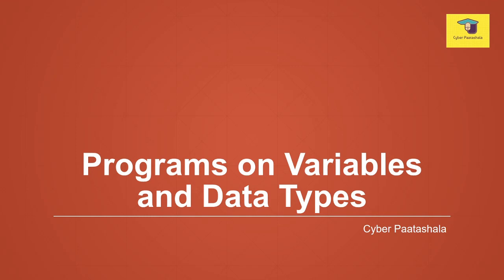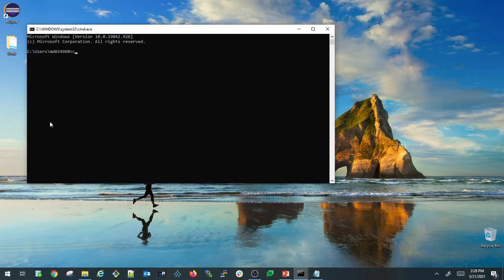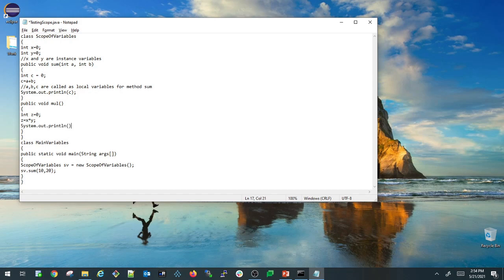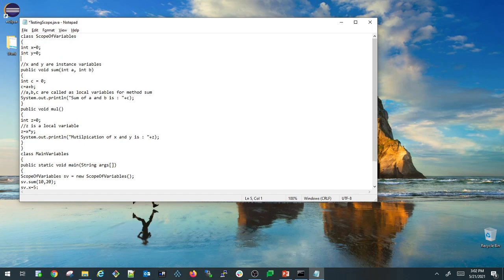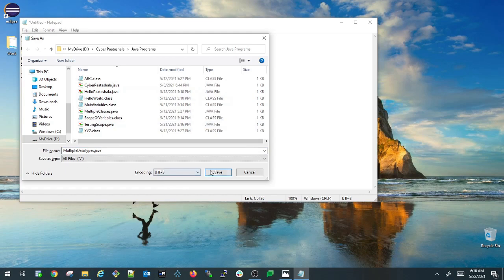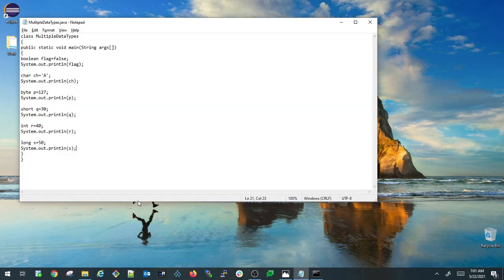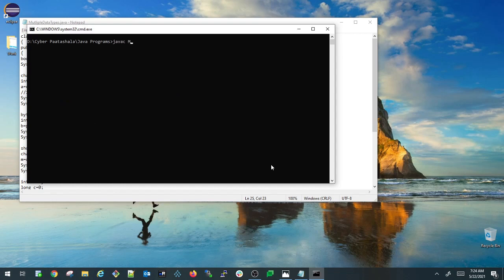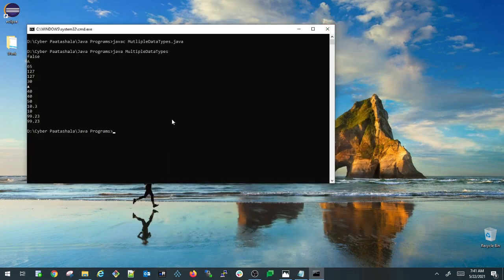Programs on Variables and Data Types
In this video we discussed on
Sample Program on Variables
Sample Program on Data Types
Local Variables
Instance Variables
Static/Class Variables
Casting
Implicit Conversion in Java
Explicit Conversion in Java
Widening
Narrowing